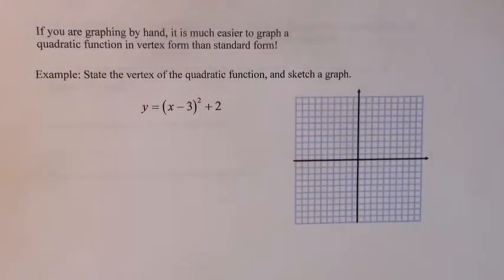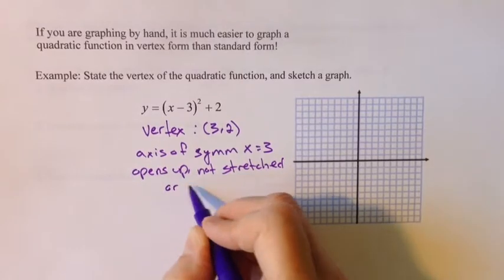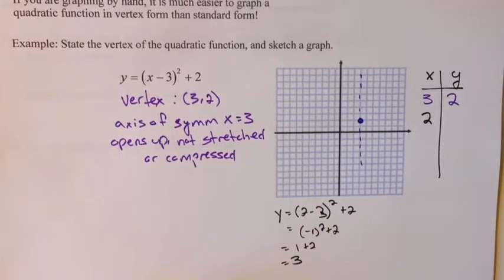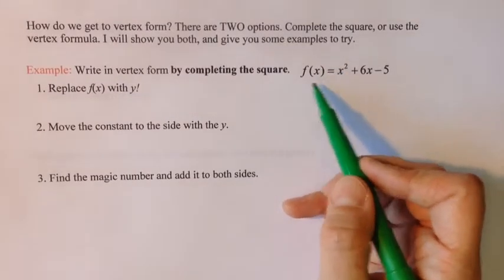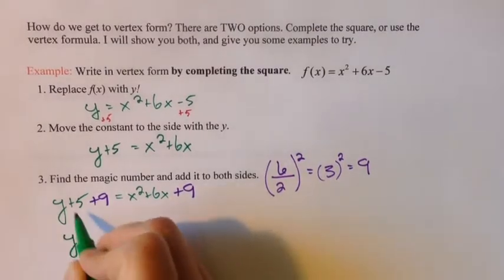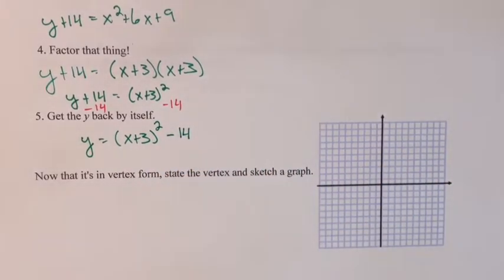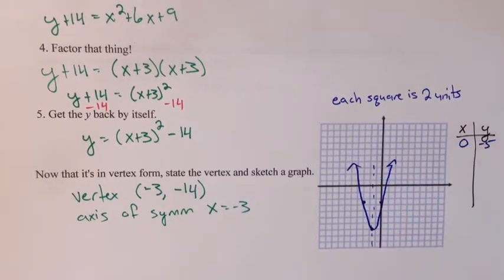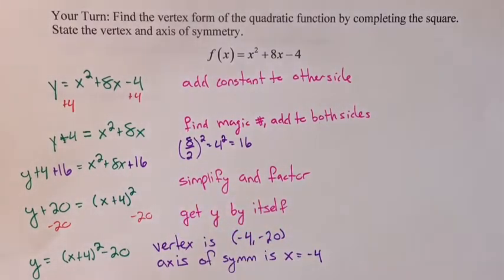Section 8.6 Part 1 Math 95 with Noella